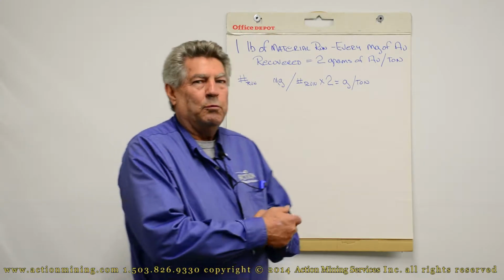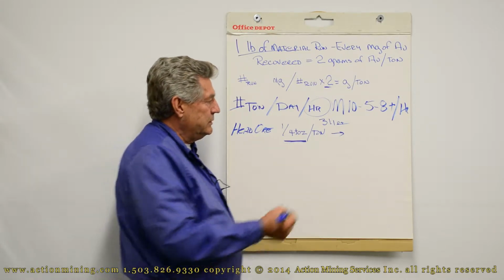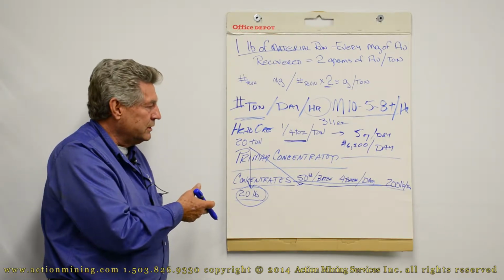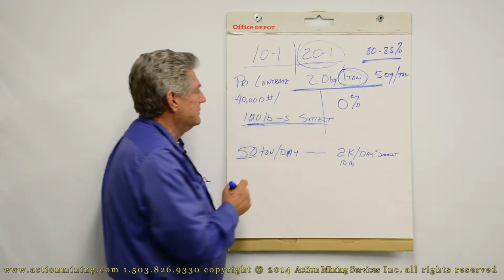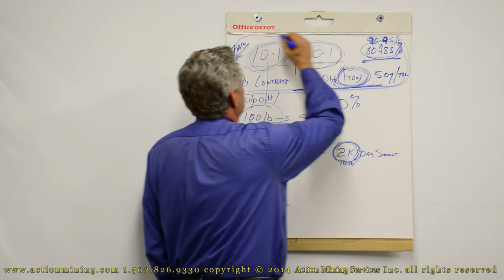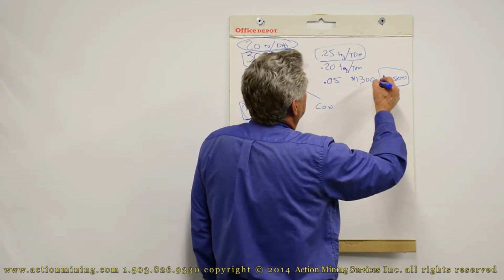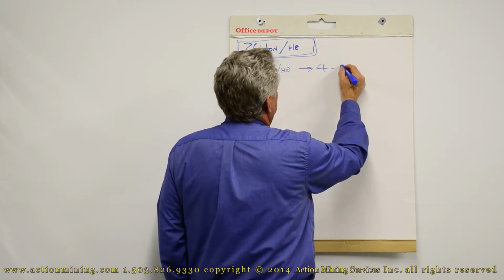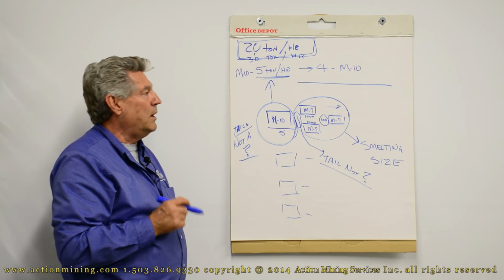2014 Action Mining Wave Tables - Production Math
Part 7 of our full M7 Micron Mill Wave Table™ demonstration